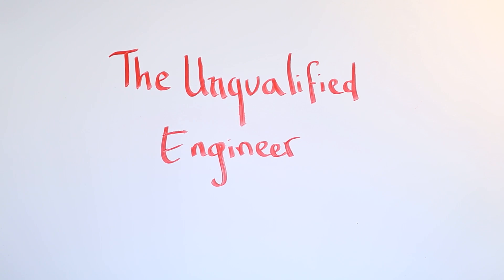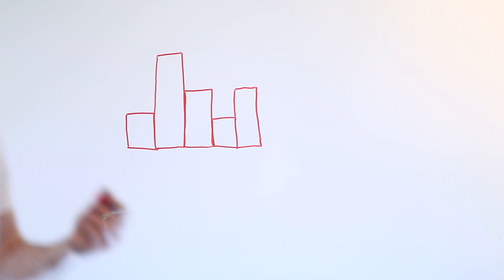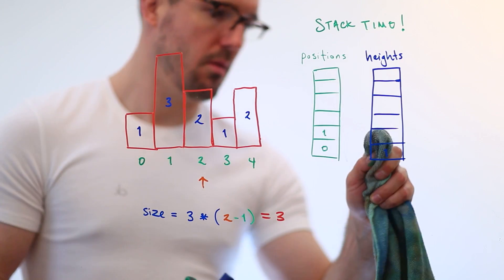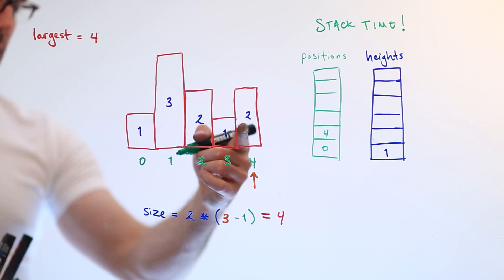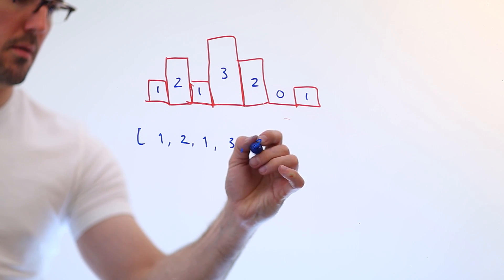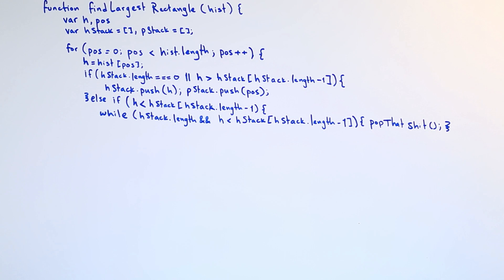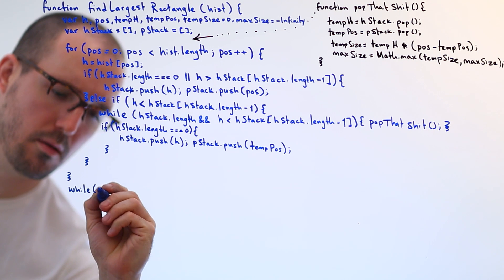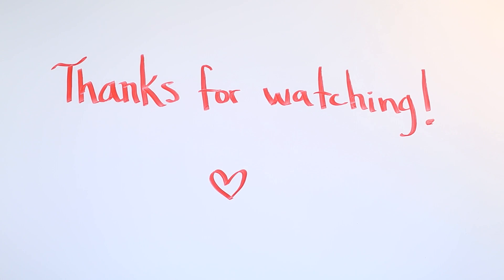Coding Interview Problem: Largest Rectangle in a Histogram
Episode 05 comes hot with histograms, rectangles, stacks, JavaScript, and a sprinkling of adult themes and language. Brace yourselves!